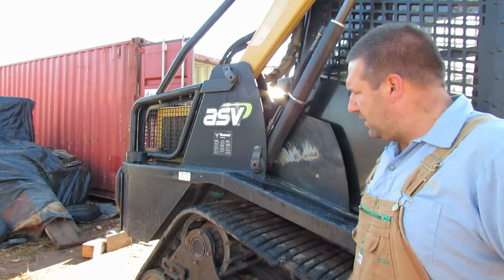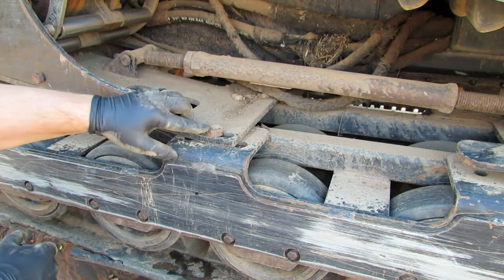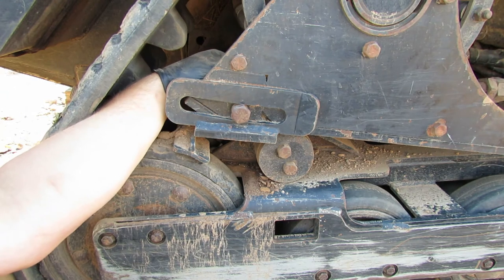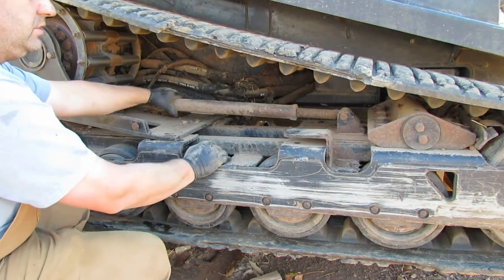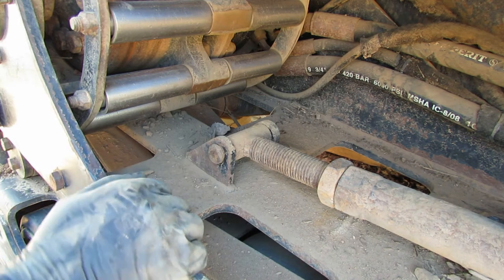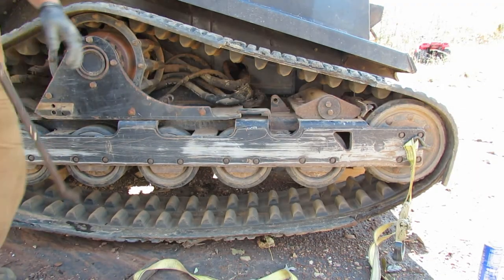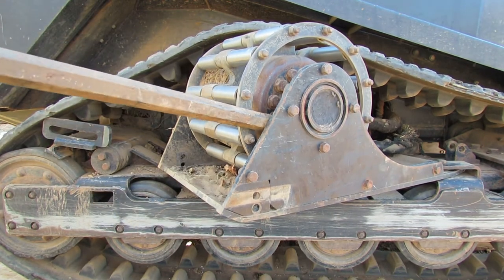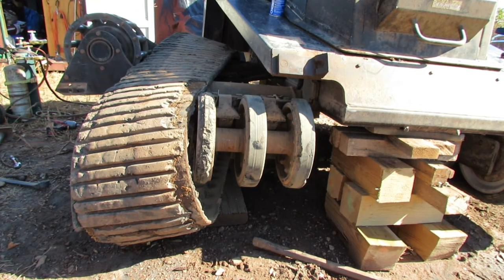Part 1 ASV PT100 Undercarriage Rebuild (Track Removal)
Our ASV PT-100 was in desperate need to have the undercarriage repaired / replaced. Some of the idlers and bogies were missing the majority of the rubber on them. We made the decision to go with all aluminum bogie and idler wheels. All of the parts in this video were provided by Track Loader Parts. In this video we loosen the drive table slide it forward and remove the track.

Milwaukee High Torque Impact
Milwaukee Mid Torque Impact
Milwaukee Right Angle Impact
Impact socket set
Gearwrench Wrench set
1/2" Extensions
SK 1/2" Socket Set with Ratchet
Large Wrench set
Cutting Torch Set
Ratchet Strap
Crow Bar
Digging Bar

Photo Credit: Squeaker